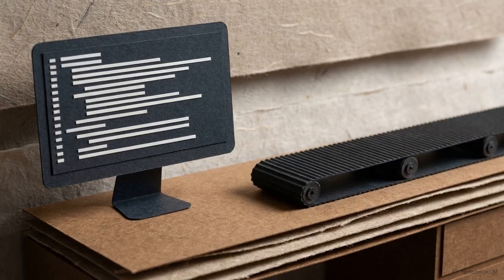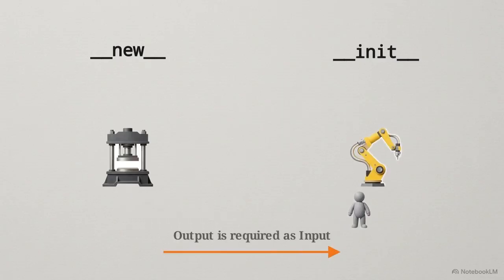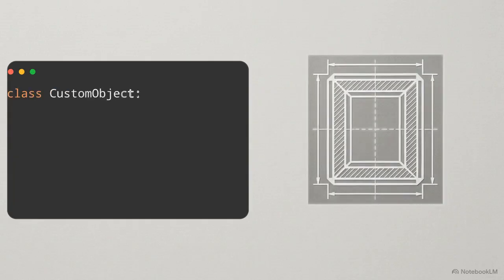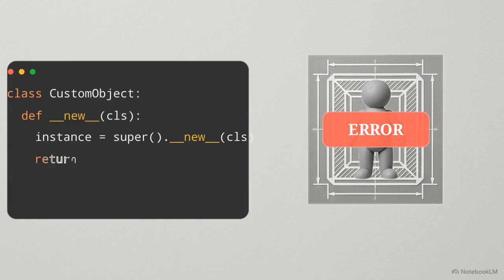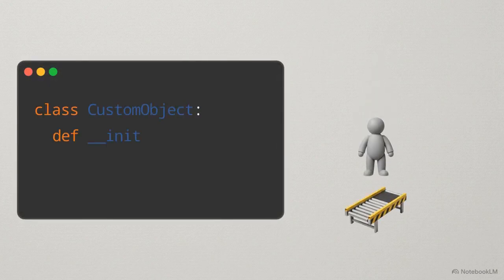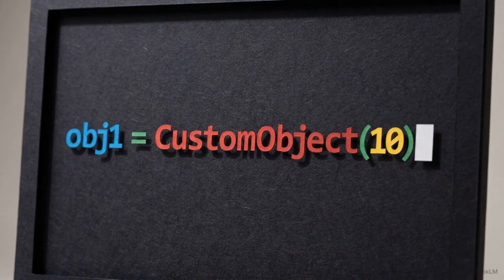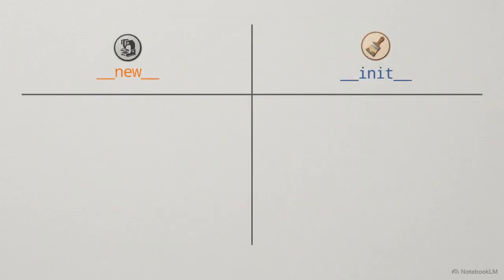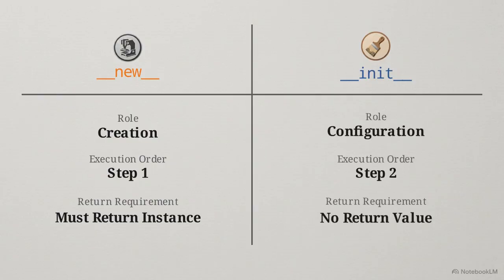Python Instance Creation: The Mechanics of New and Init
This video explores the distinct roles of the __new__ and __init__ magic methods during the lifecycle of a Python object. While __new__ is the allocator responsible for the actual physical creation of an instance, __init__ serves as the initializer that defines the object's initial state and attributes. Crucially, __new__ executes first and must return a class instance for the process to continue, whereas __init__ does not return any value. Developers typically override the initialization method for standard class setups, but the creation method is reserved for specialized tasks like handling immutable types or controlling how objects are instantiated. Understanding this chronological sequence is essential for mastering how Python manages memory and configures data within classes.